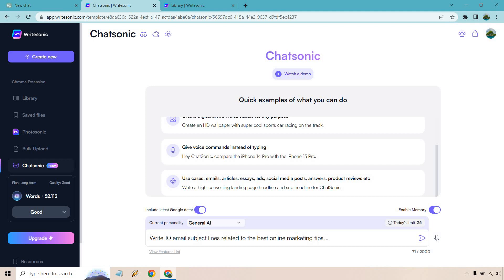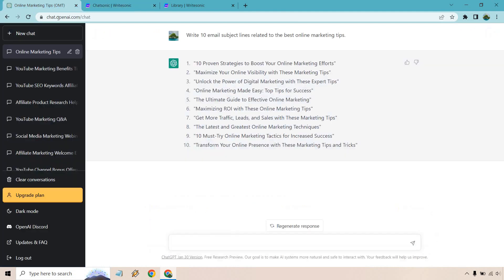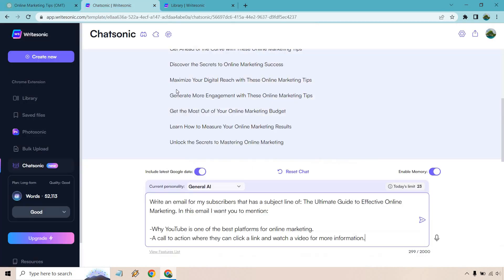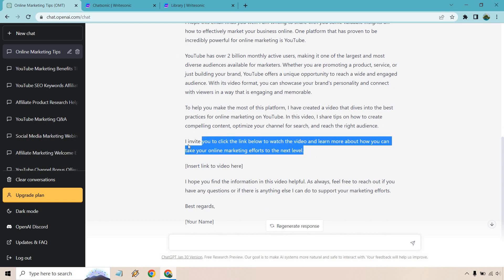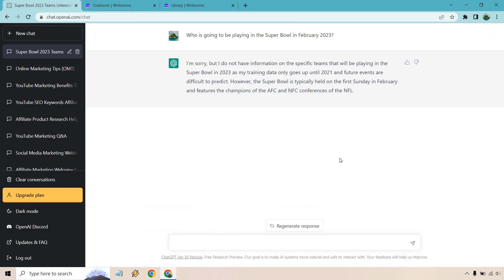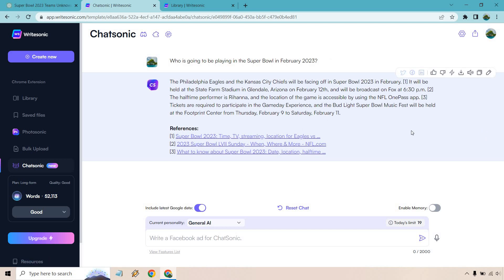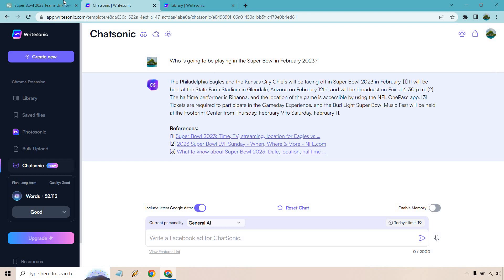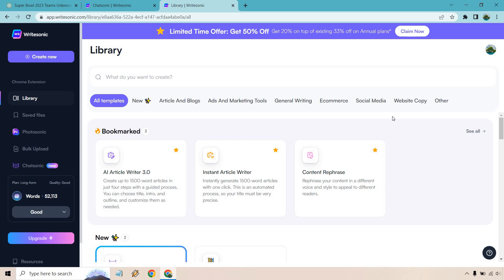ChatGPT Vs Chatsonic (Is Chatsonic As Good As ChatGPT?)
ChatGPT Vs Chatsonic Video

Thanks for checking out my ChatGPT vs Chatsonic video. Here I will be creating similar content using both AI tools, then I will discuss the reasons as to why you might want to use each of these platforms. I tried to keep this video as quick as possible, and if you need any more information about both, I have plenty of more videos in my playlists.